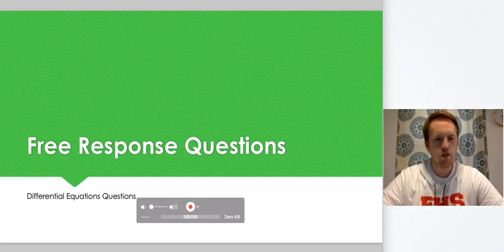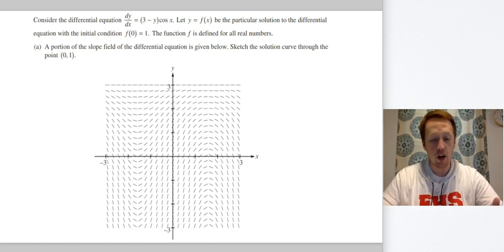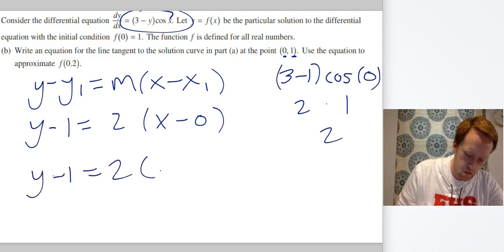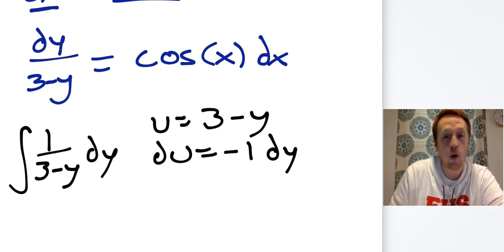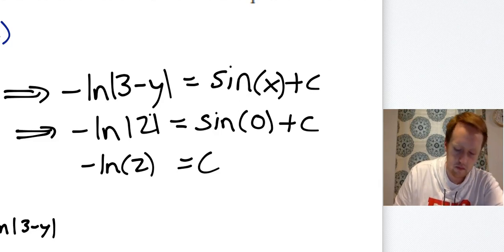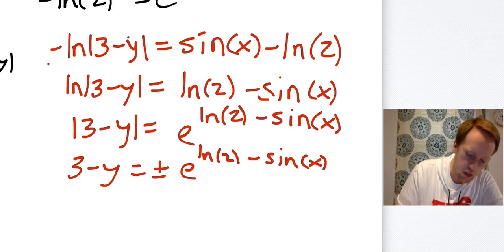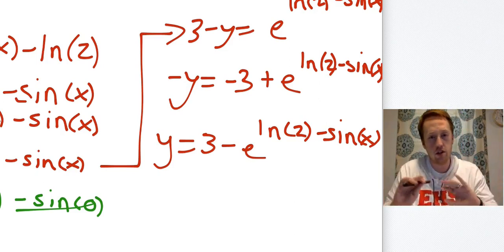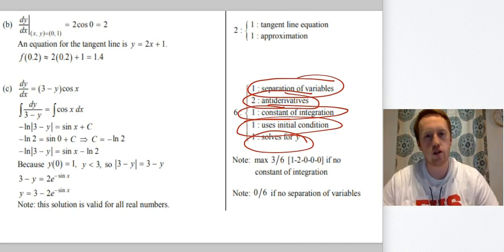Differential Equations FRQ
Check out some useful information on the differential equations FRQ!